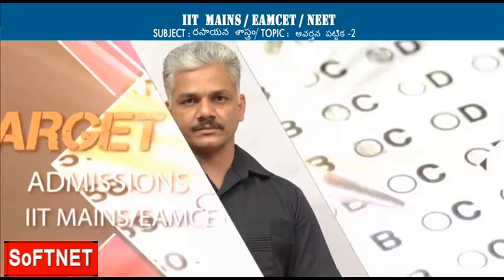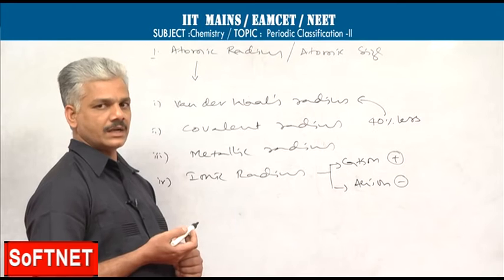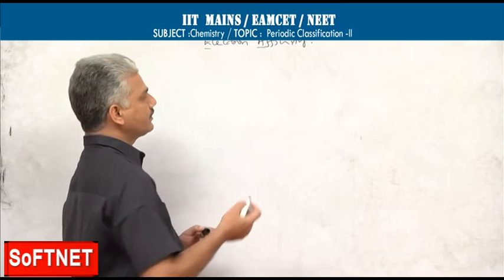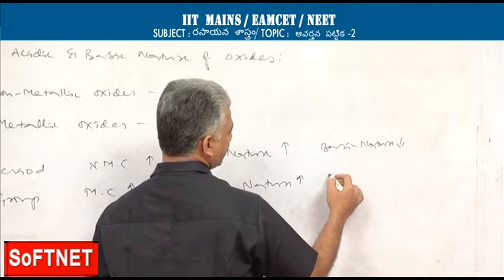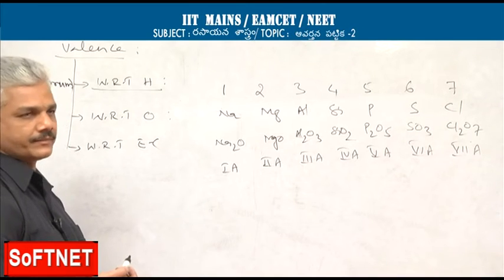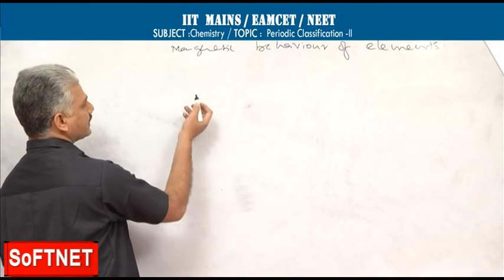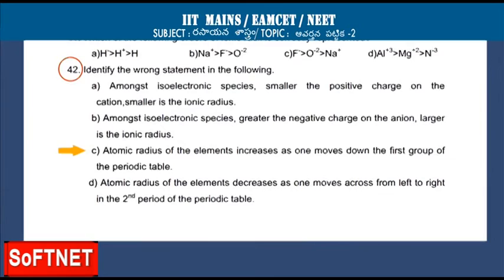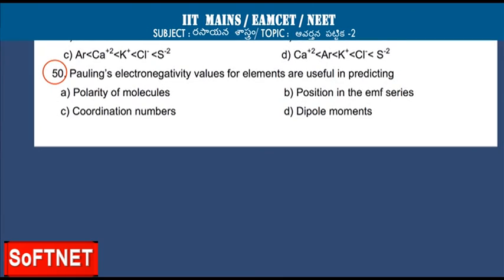IIT MAINS/EAMCET/NEET || CHEMISTRY || Periodic Classification - P2 || Bhanu Praksh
CHEMISTRY || Periodic Classification - P2 || Bhanu Praksh

Society for Telangana State Network (SoFTNET) - a satellite-based communication network under IT,E&C Department, Government of Telangana. Telecasting two channels by name T-SAT band width provided by ISRO. The channels are being utilized for Distance Education, Human Resource Development and e-Governance among others.